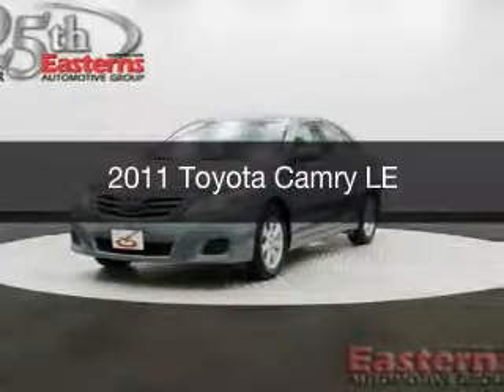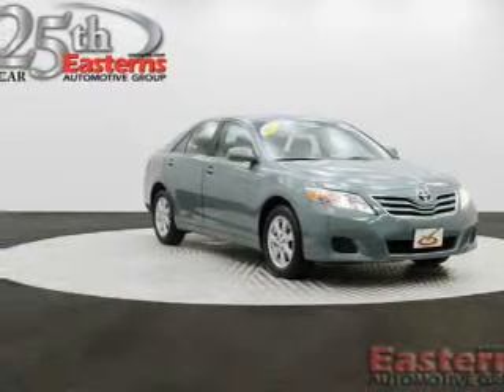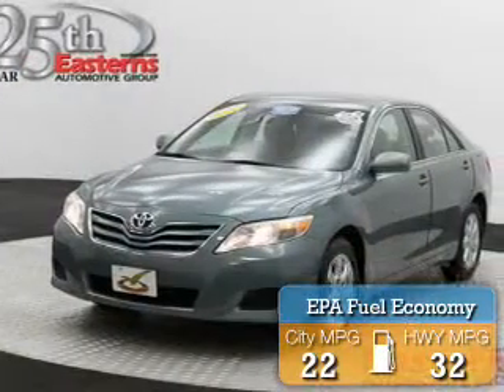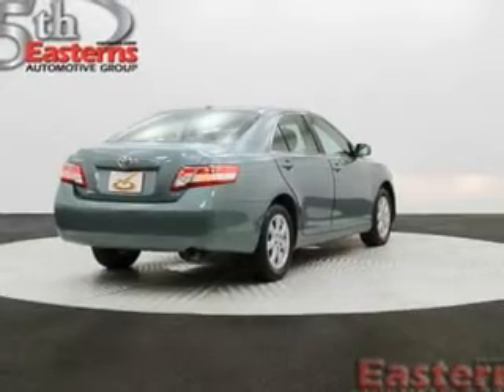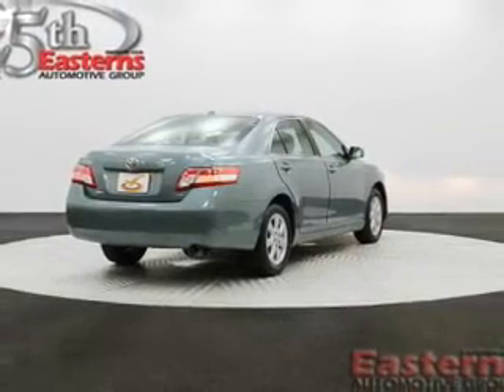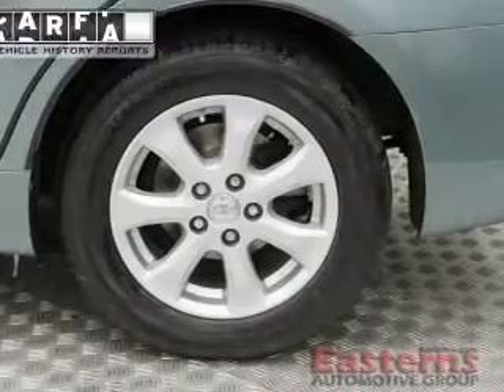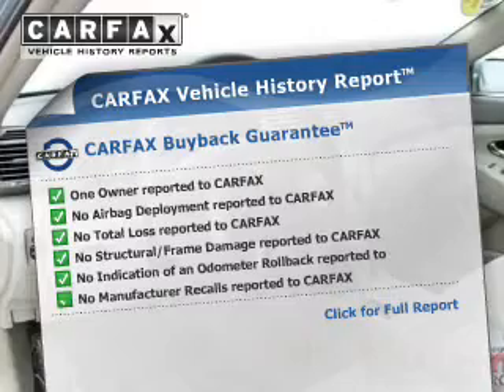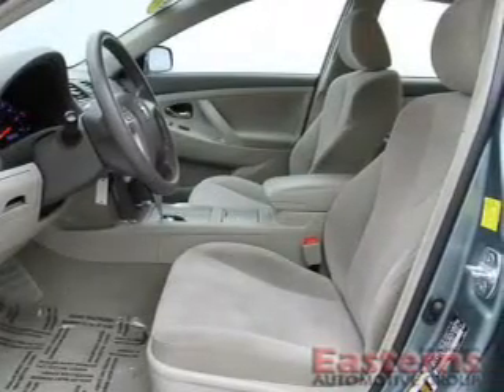2011 Toyota Camry - Laurel MD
Phone:
Year: 2011
Make: Toyota
Model: Camry
Trim: LE
Engine: 2.5 liter inline 4 cylinder 16 valve MPFI DOHC
Transmission: 6-Speed Automatic
Color: Aloe Green
Mileage: 33720
Address:
9950 Washington Blvd N